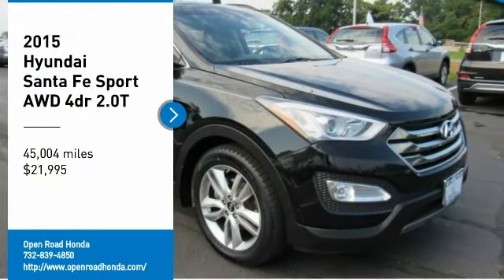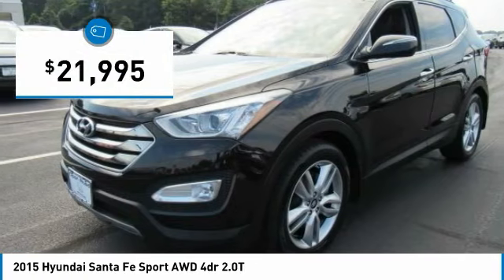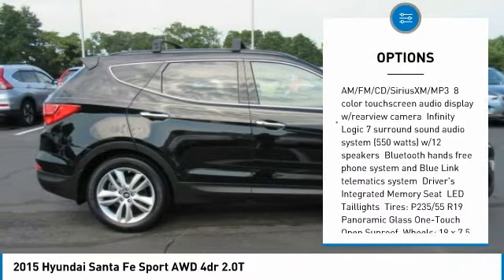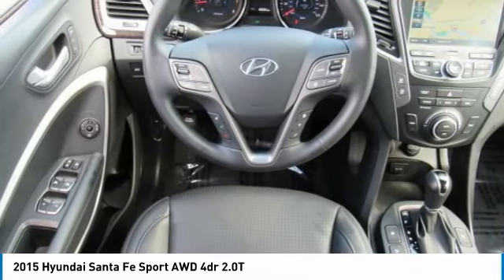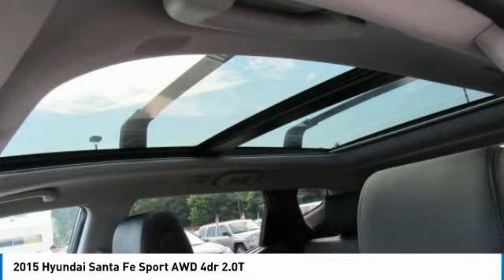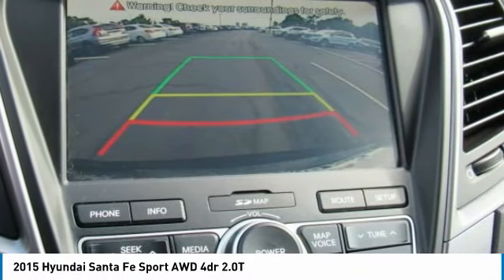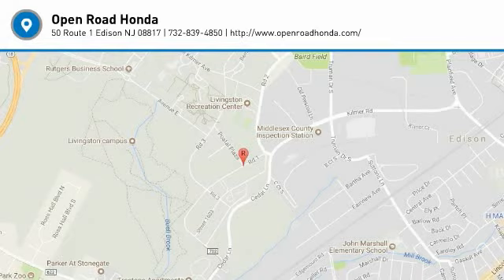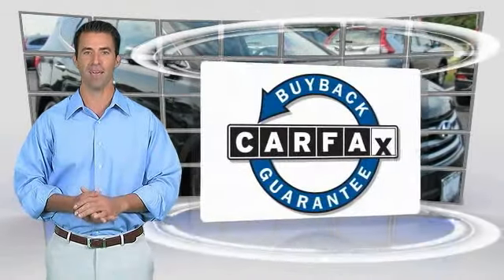2015 Hyundai Santa Fe Sport Edison NJ 9823P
2015 Hyundai Santa Fe Sport AWD 4dr 2.0T

FUEL EFFICIENT 24 MPG Hwy/18 MPG City! Santa Fe Sport trim. Excellent Condition, CARFAX 1-Owner, ONLY 44,993 Miles! Heated Leather Seats, Power Liftgate, Back-Up Camera, Aluminum Wheels, Turbo Charged Engine, All Wheel Drive READ MORE!KEY FEATURES INCLUDELeather Seats, All Wheel Drive, Power Liftgate, Heated Driver Seat, Back-Up Camera Rear Spoiler, MP3 Player, Privacy Glass, Keyless Entry, Remote Trunk Release. Hyundai Santa Fe Sport with Twilight Black exterior and Black interior features a 4 Cylinder Engine with 264 HP at 6000 RPM*. Non-Smoker vehicle, Balance of Factory Warranty if applicable.VEHICLE REVIEWSEdmunds.com explains The 2015 Hyundai Santa Fe Sport has one of the nicer cabins you'll find in an affordable crossover. Highlights include above-average materials quality, a sleek dashboard and an overall sense of spaciousness.. Great Gas Mileage: 24 MPG Hwy.WHO WE AREWelcome to Open Road Honda your online source for quality pre-owned automobiles. Our finance sources can accommodate any buyer with problem credit quick approvals and comfortable terms make it easy to drive away in the car of your choice. Open Road Honda is a family owned and operated business that has been in business for years. Our customers are our extended family and we strive to give them the service and attention that they deserve.Horsepower calculations based on trim engine configuration. Fuel economy calculations based on original manufacturer data for trim engine configuration. Please confirm the accuracy of the included equipment by calling us prior to purchase.